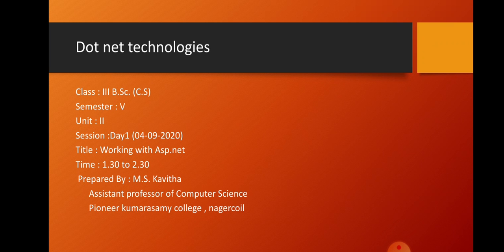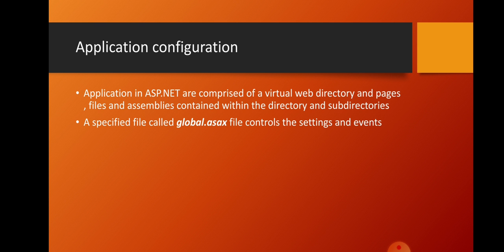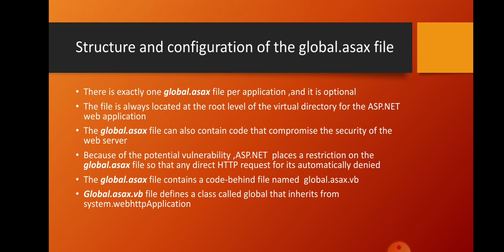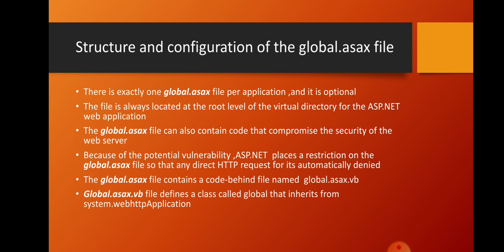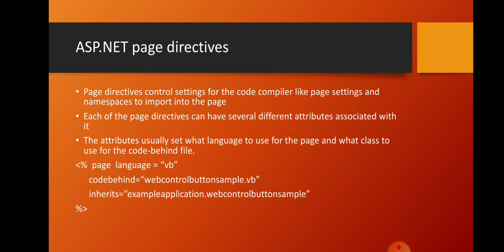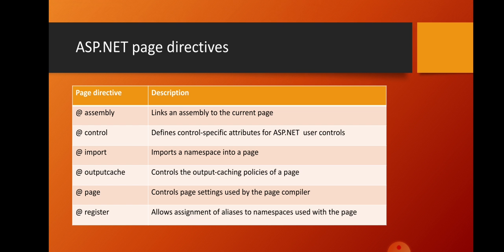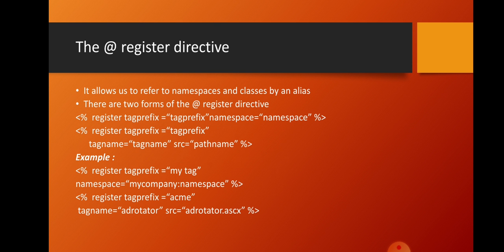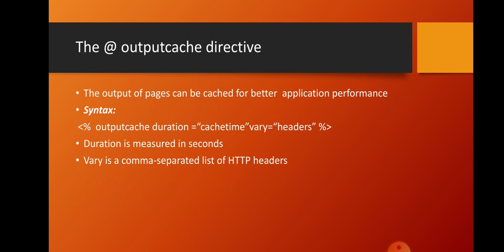Working With Asp.net